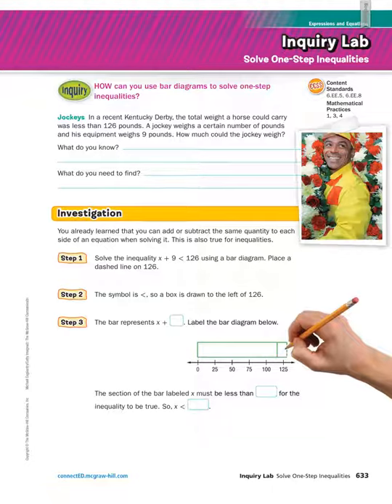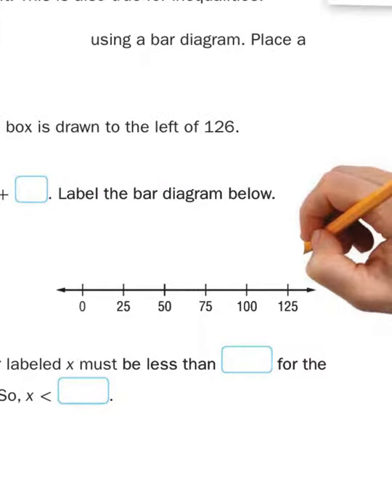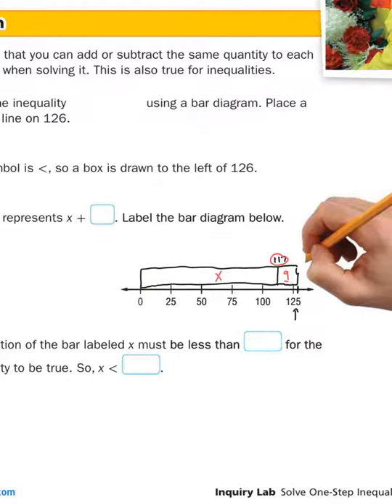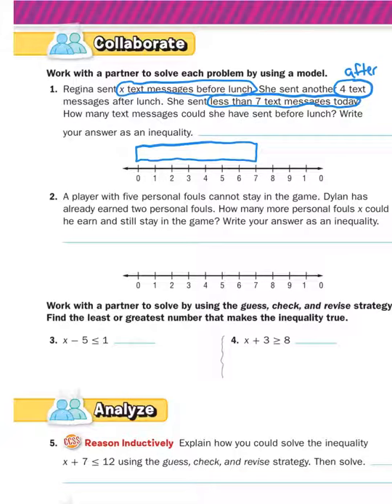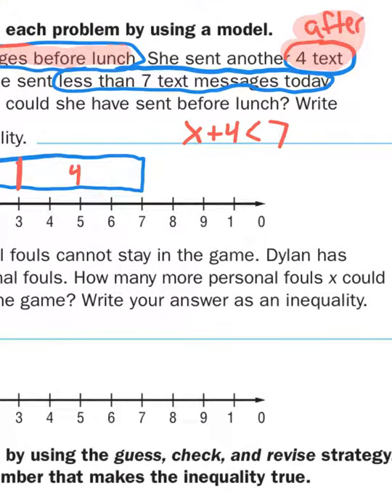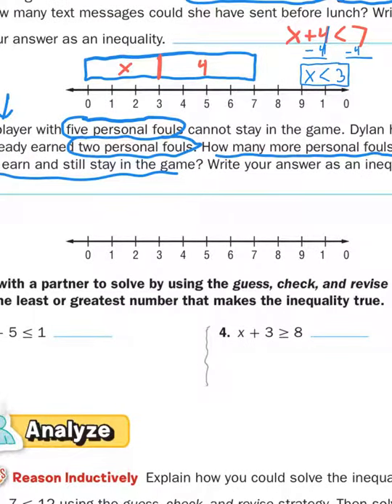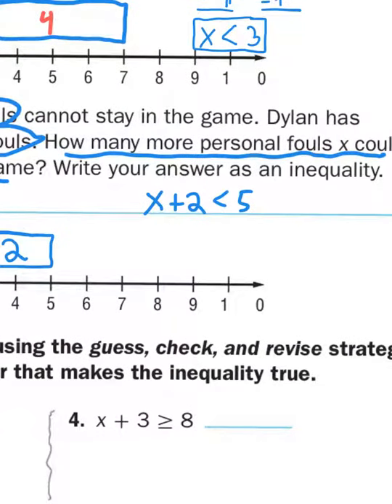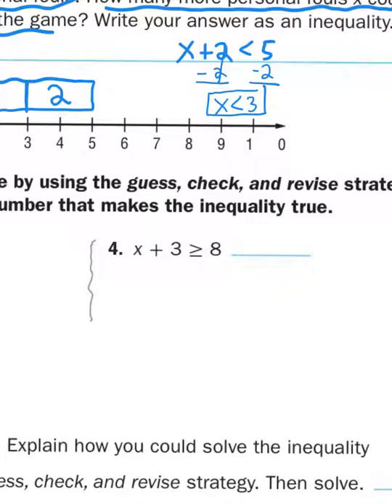Inquiry Lab One-step Inequalities